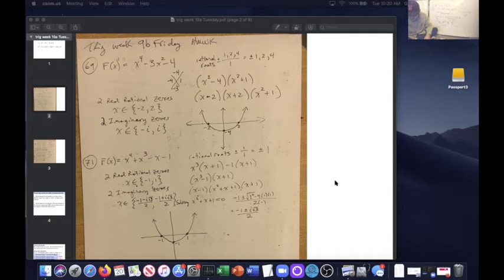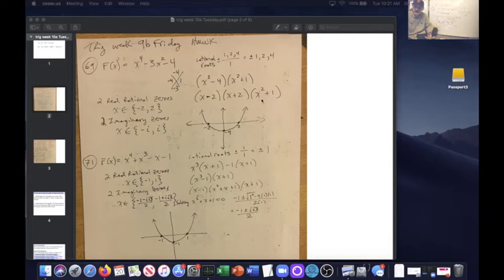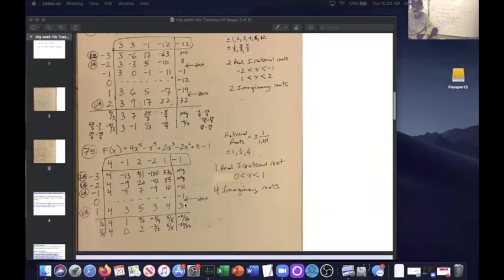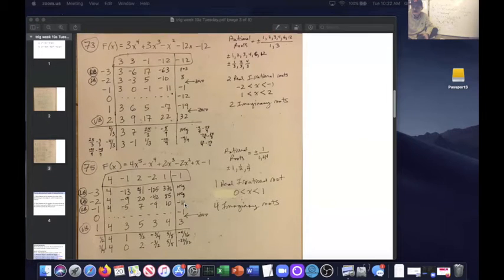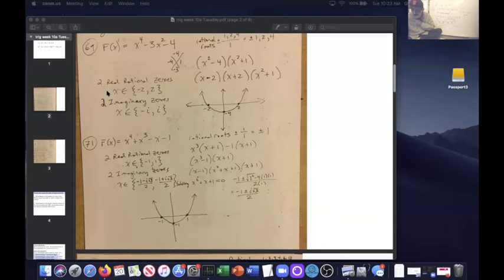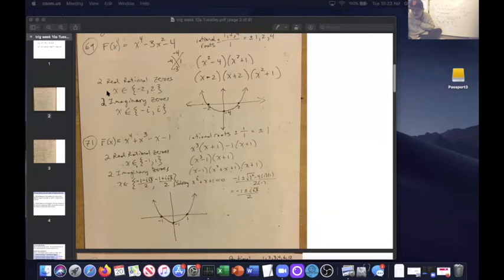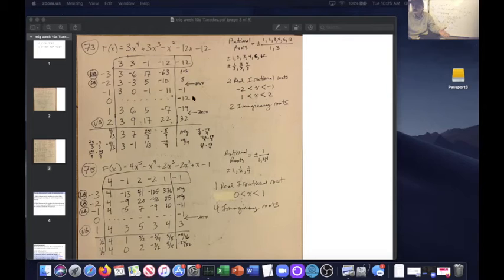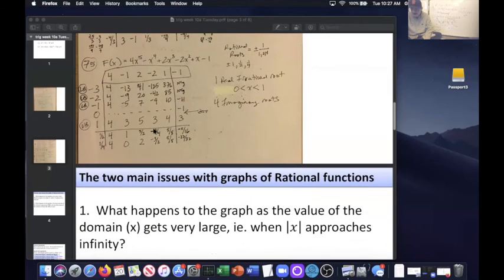Trig week 10a Tuesday : going over homework